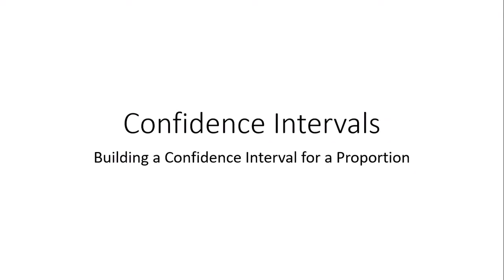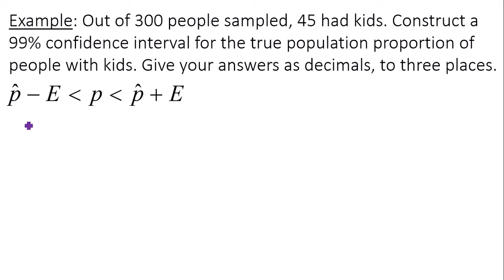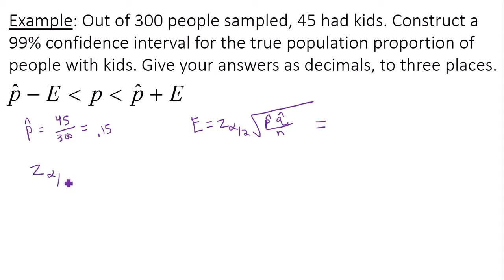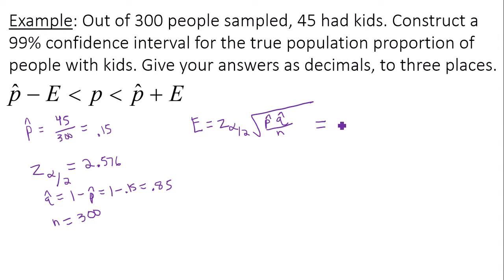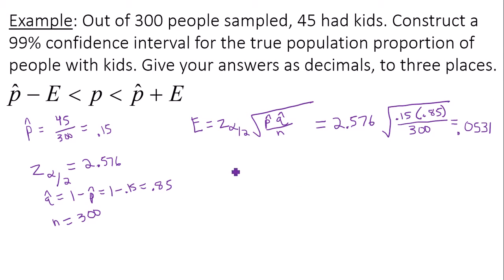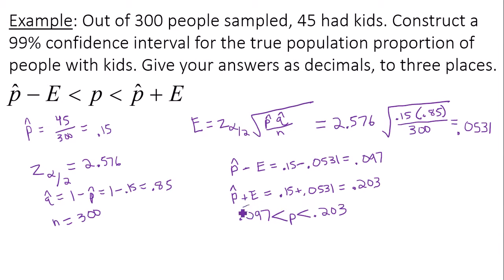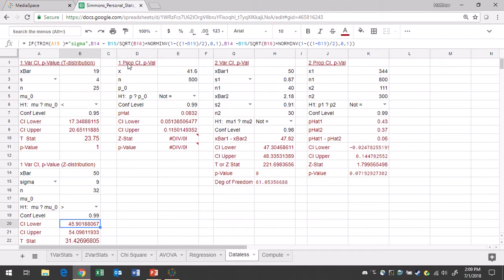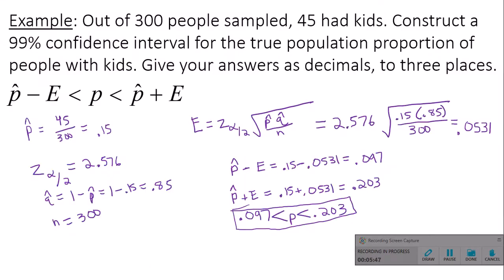Confidence Interval for a Population Proportion